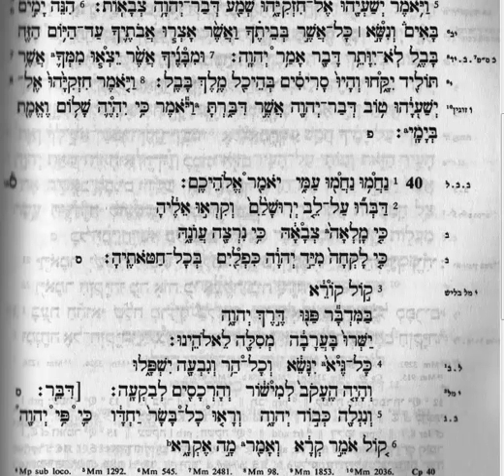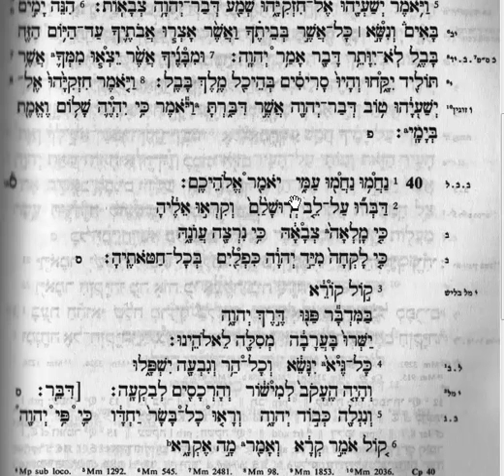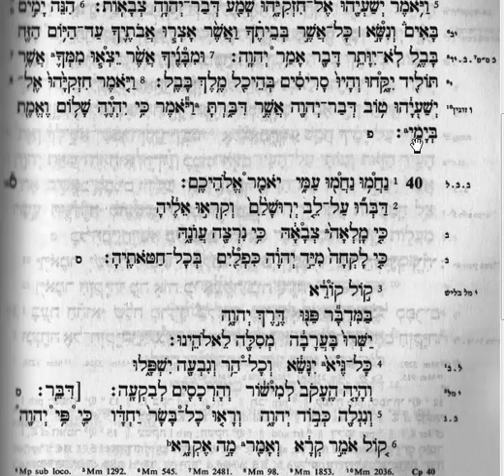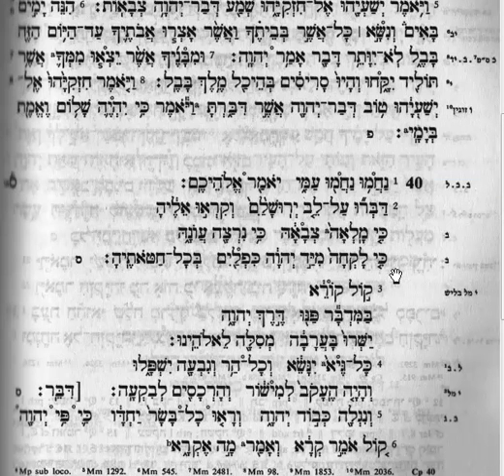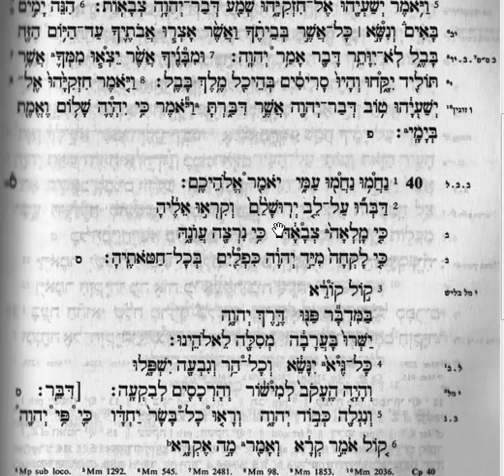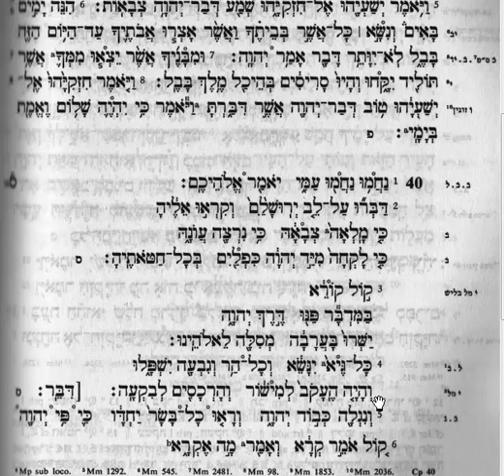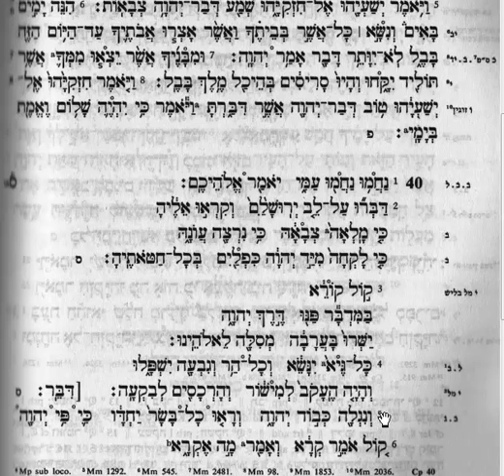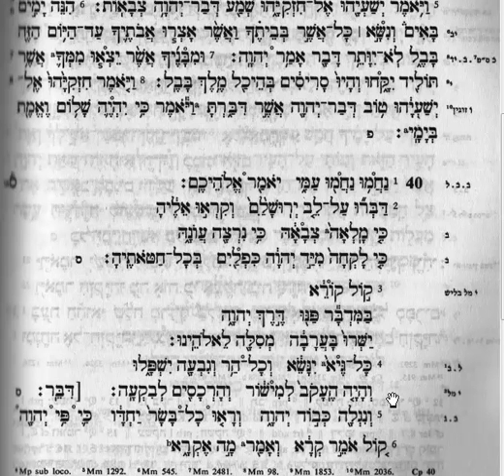Hebrew Poetry 1